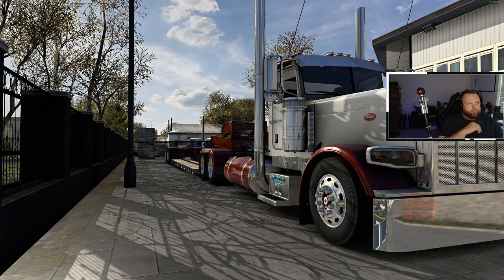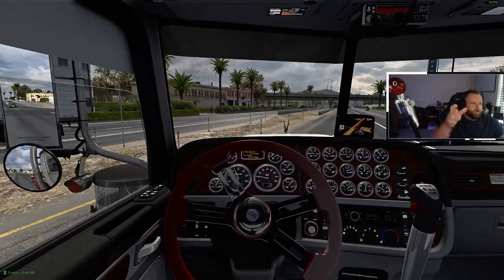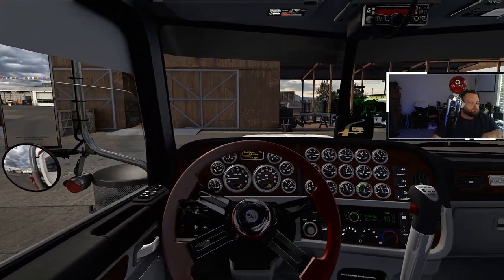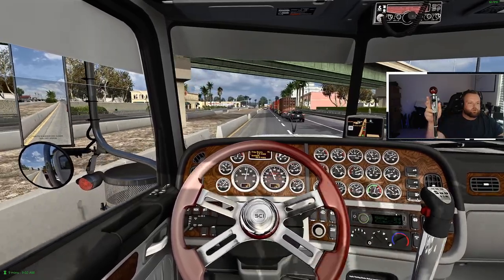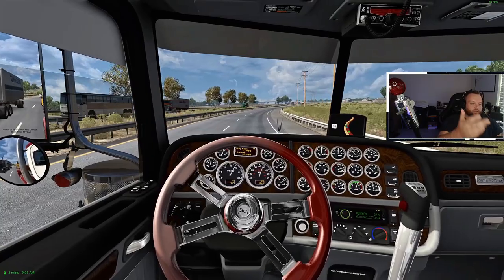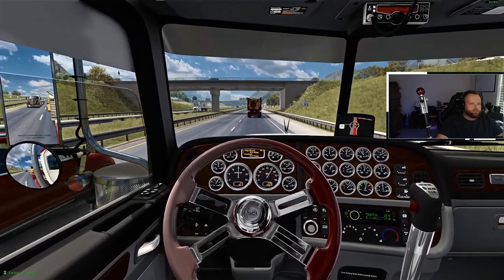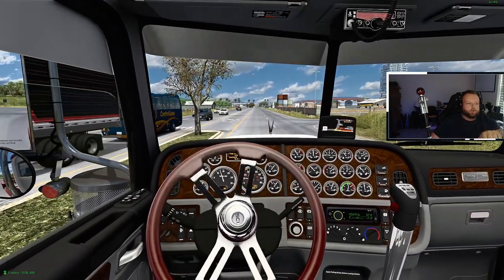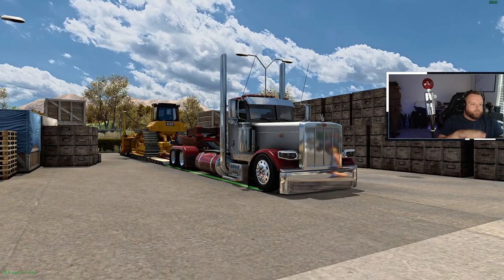Rippin' With Ruda's 389 | REAL Truck Driver | American Truck SImulator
Short ride in Jon Ruda's 389 Glider!
Truck has a 500 Cat 3406E, 13 Speed and 3:90 rears!
Were pulling a D6 Cat Dozer on DroModdings Deloupe Lowboy!

--Mods --

--Gear --
G27 Logitech Racing Wheel